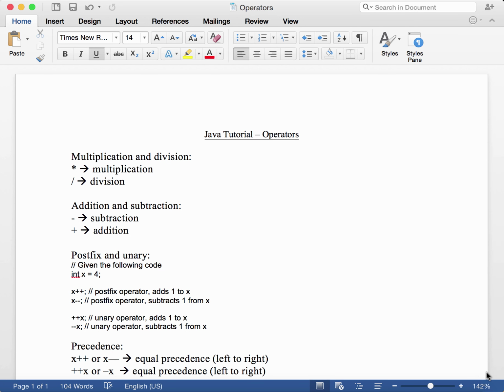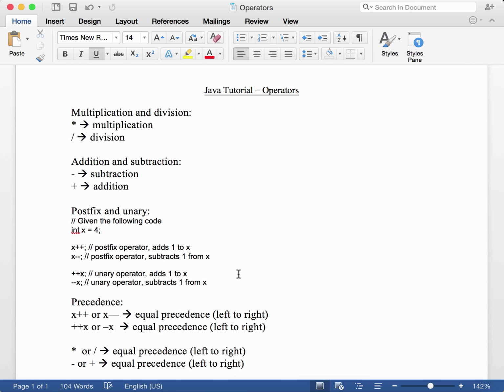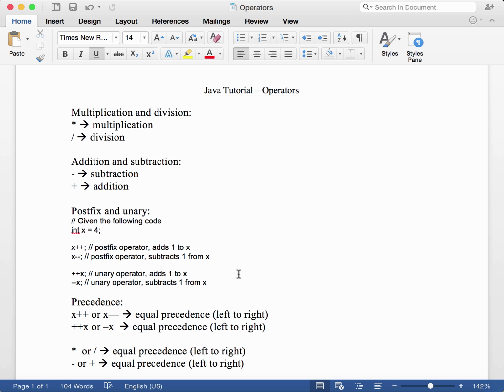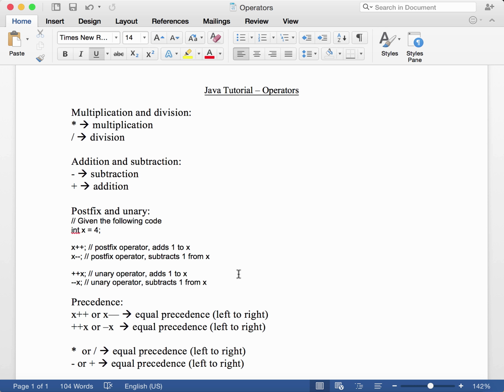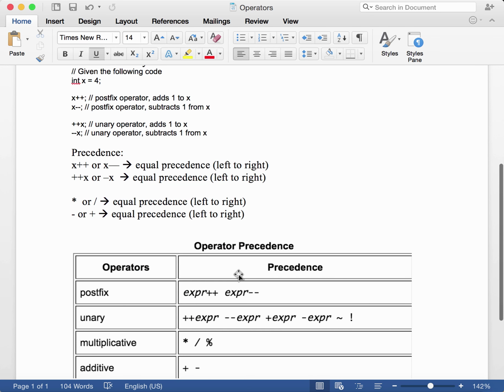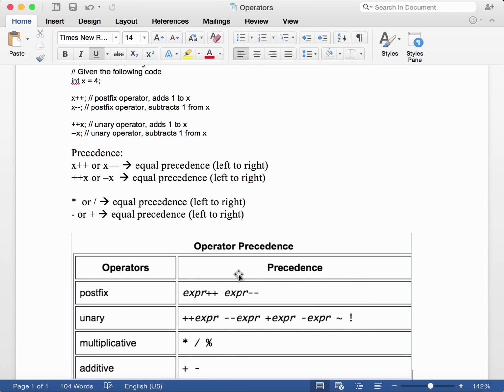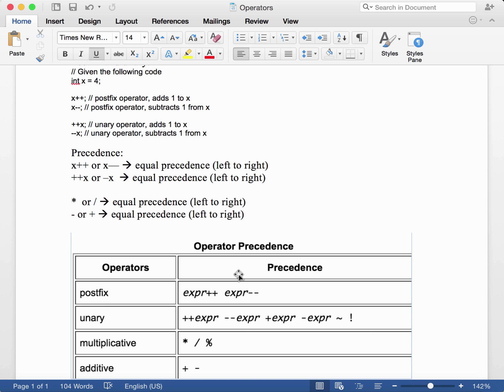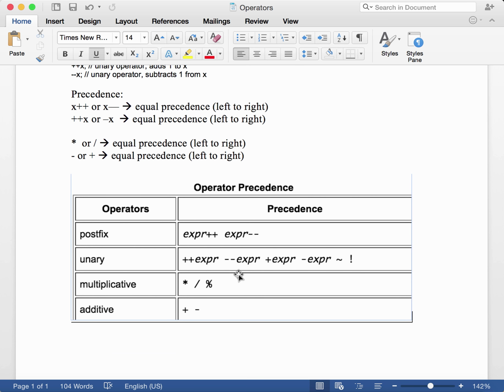Java Tutorial - Operators